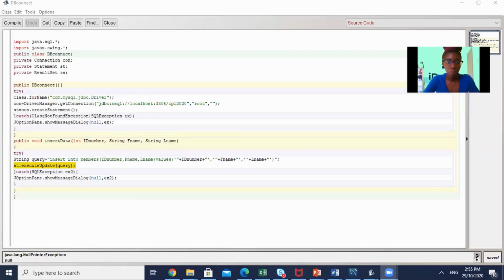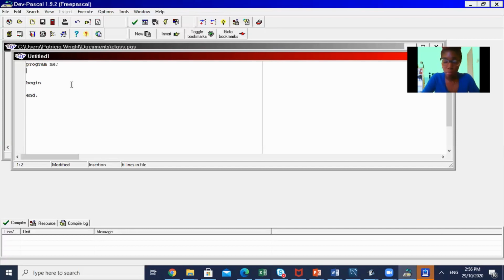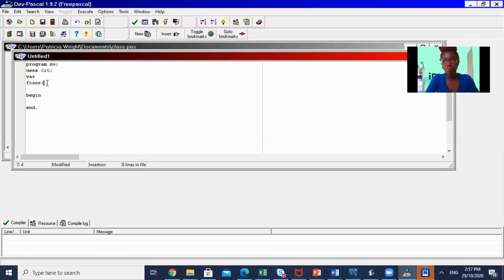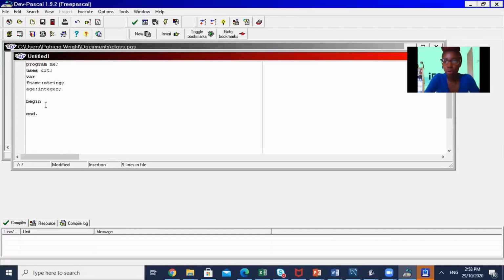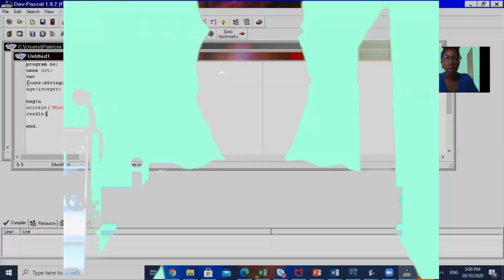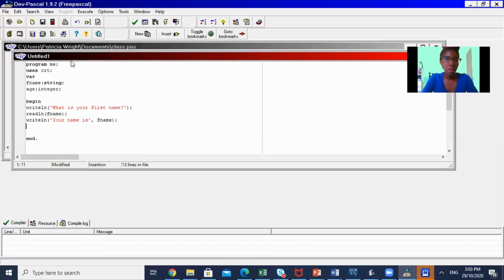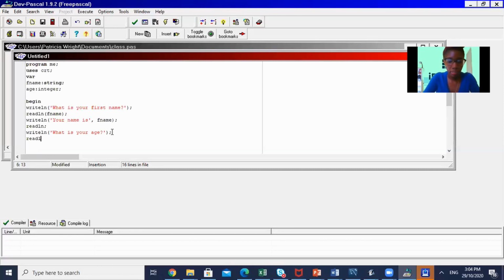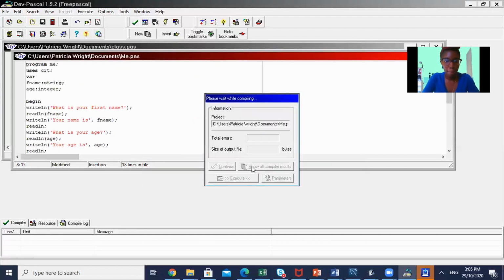Inputting and Outputting in FREE PASCAL